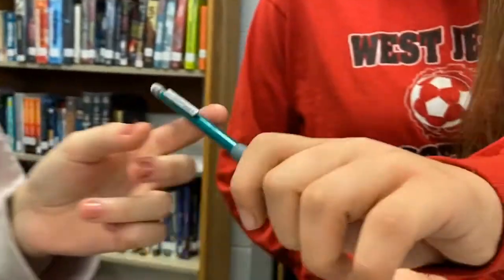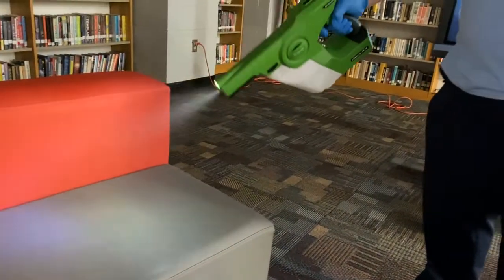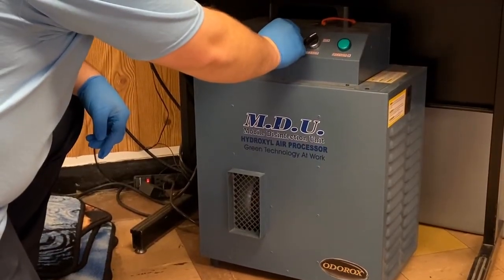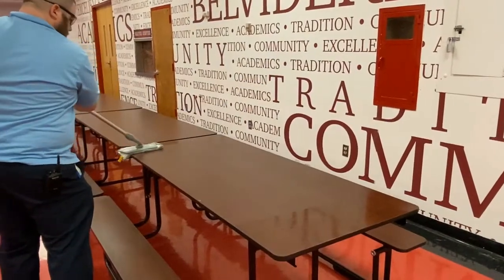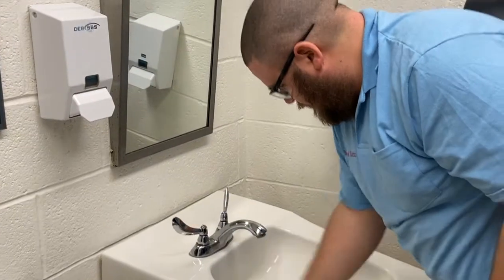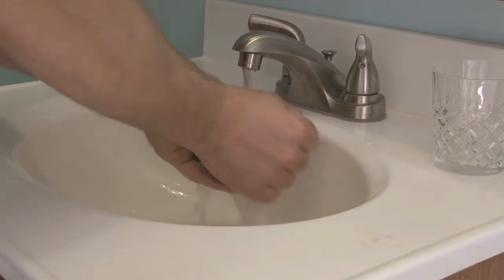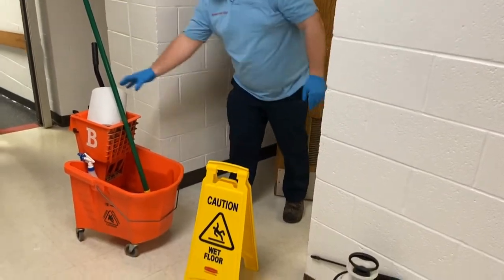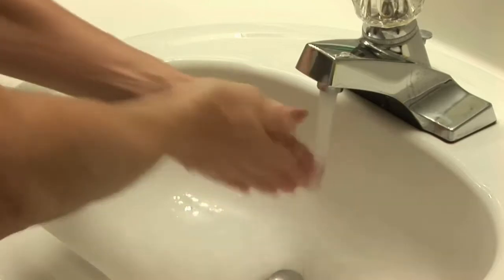PSA: Sanitize!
Belvidere School District goes above and beyond to keep its schools sanitized, and so can you!